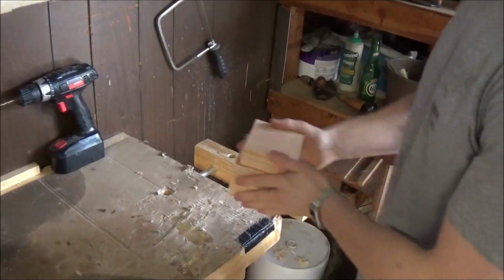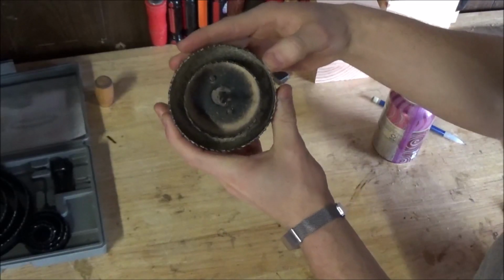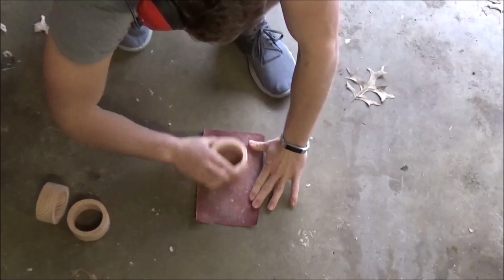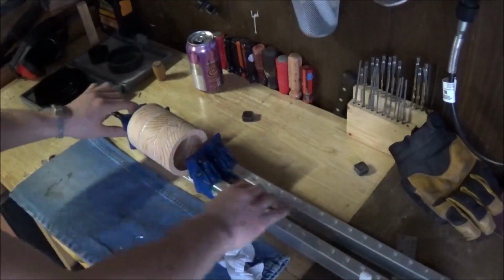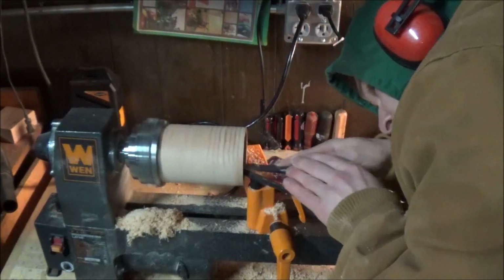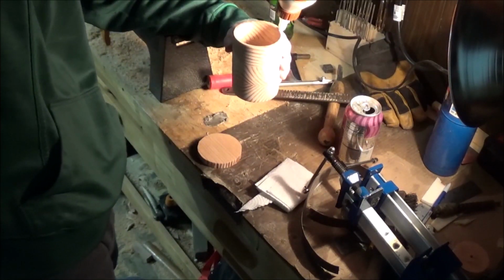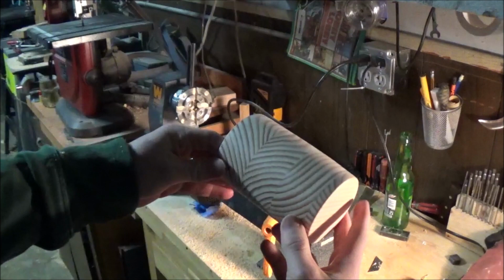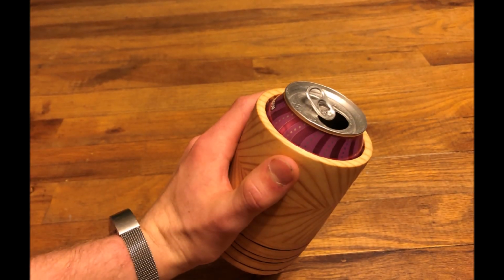How to Make a Wooden Koozie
Using some cut off pieces of a 2X4 we made a wooden Koozie